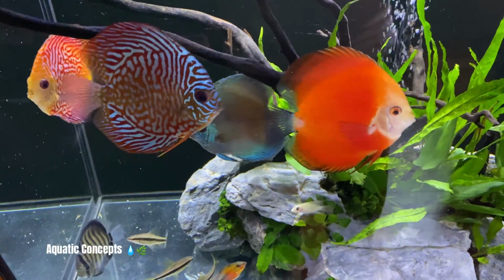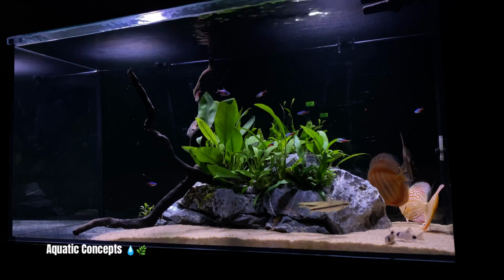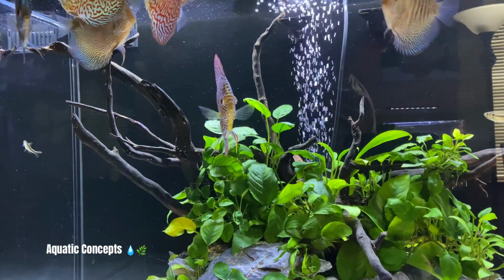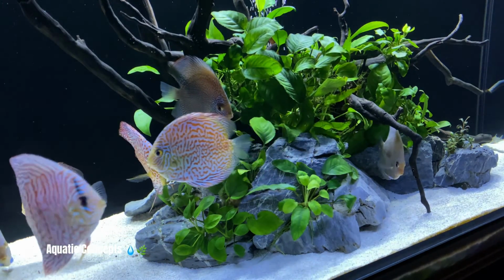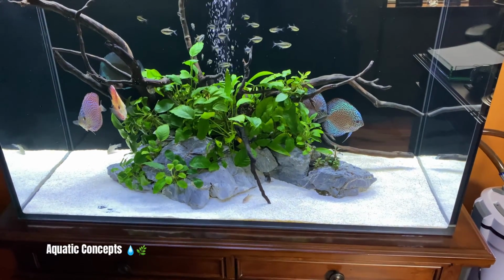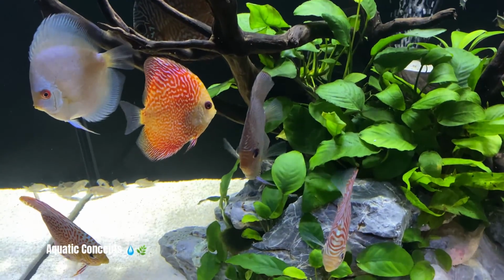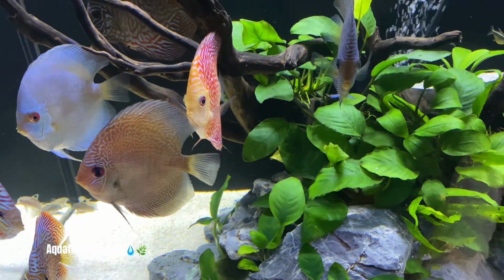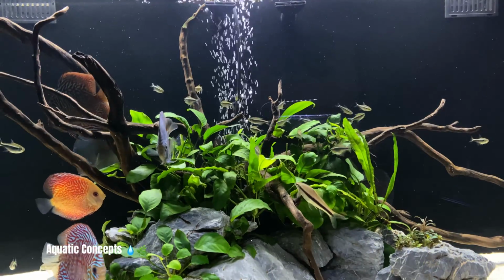How To: DISCUS Fish Basics: A Complete GUIDE For Beginners | Tips That Really Work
Basic Discus Fish Tips That Will Keep Your New Discus Aquarium Healthy!